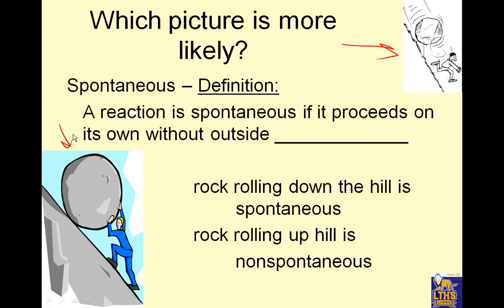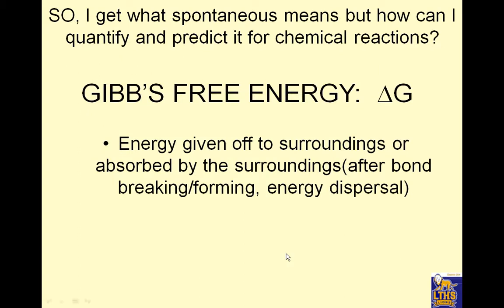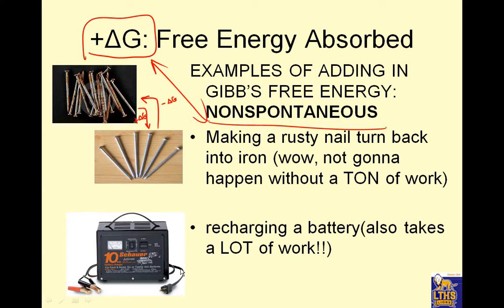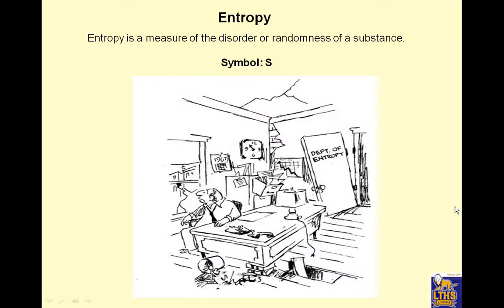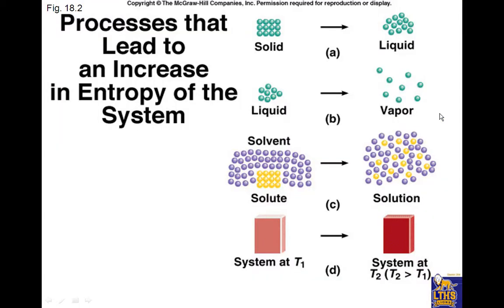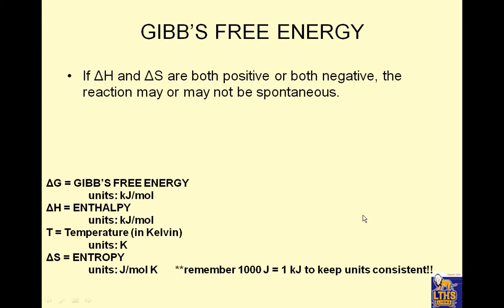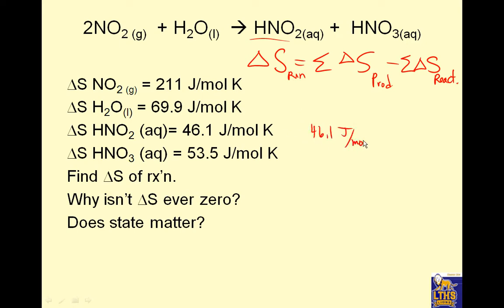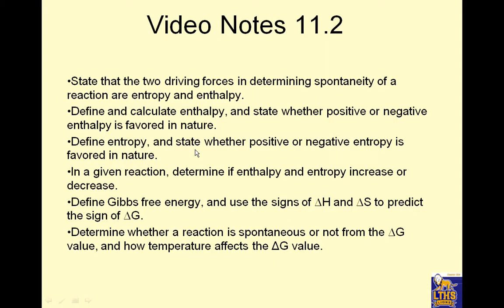LTHS CHEM PPT 11 2 Spontaneity and Entropy 13 14 Harbin